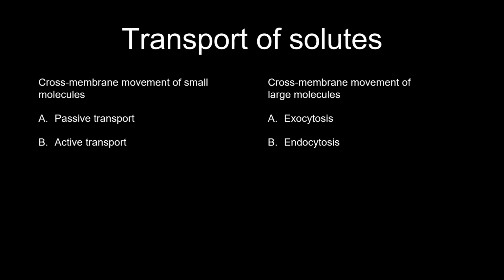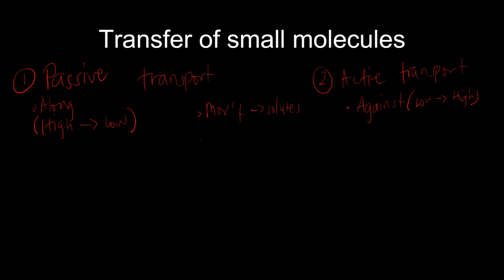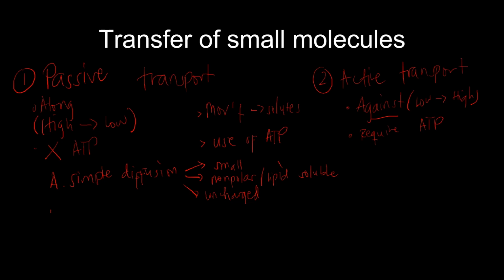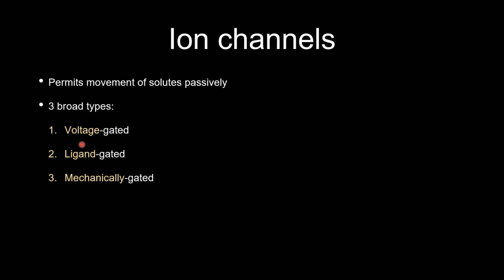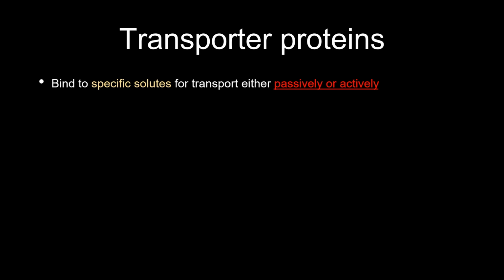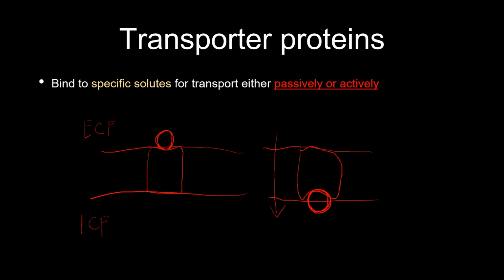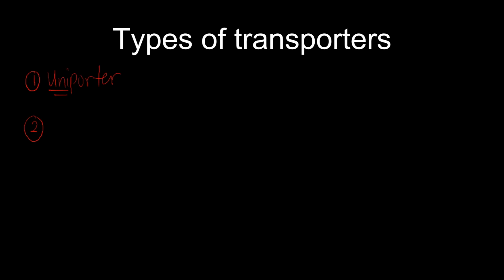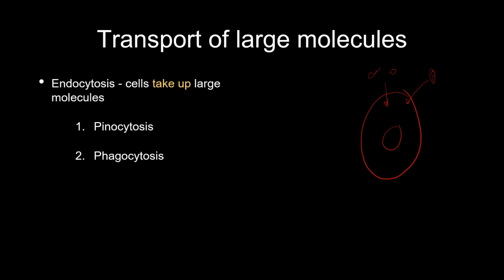PHYSIOLOGY DIFFUSION PART 2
Learn the different types of Diffusion.